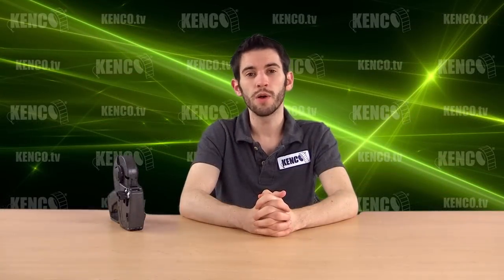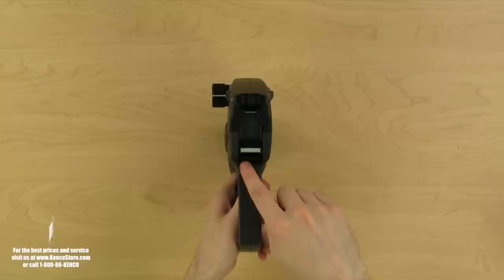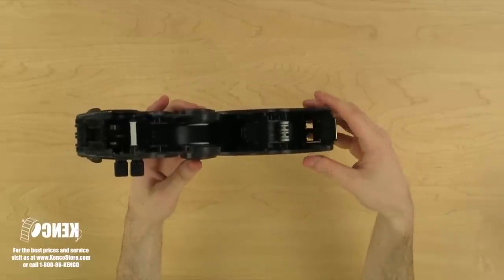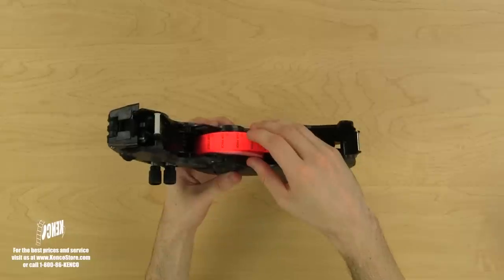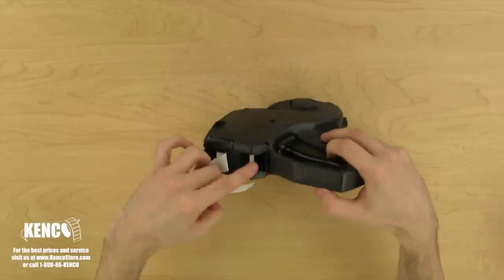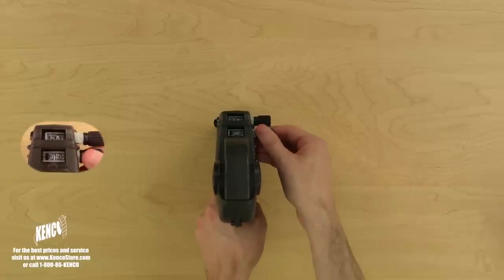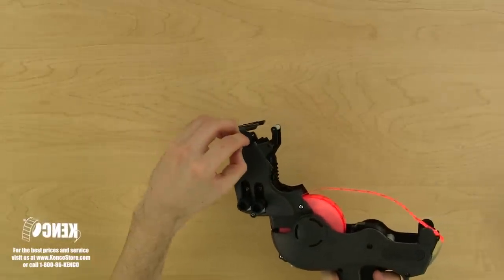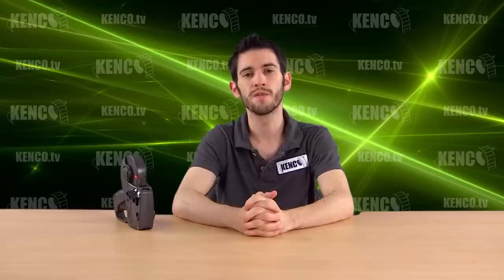Monarch® 1136 Loading & Maintenance Instructions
Avery Dennison Monarch® 1136 Loading and Maintenance Instructions - Kenco® Label is your number one source for label and marking merchandise. This video from Kenco® will help you learn how to load, adjust, and maintain your Avery Dennison Monarch® 1136. You will also learn how to change the ink roller.

Video Key:

Get to know your label gun - 0:23
Loading your label gun - 1:55
Adjusting the dials - 3:10
Changing the ink roller - 3:58
Labeling an item - 4:34